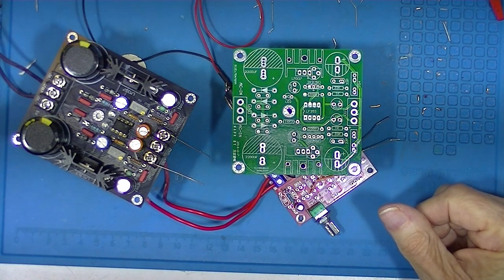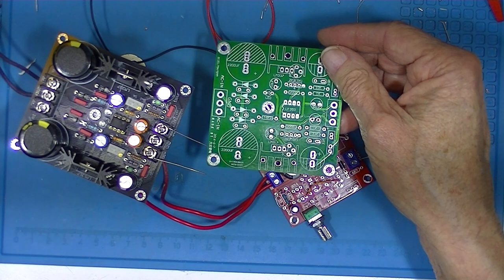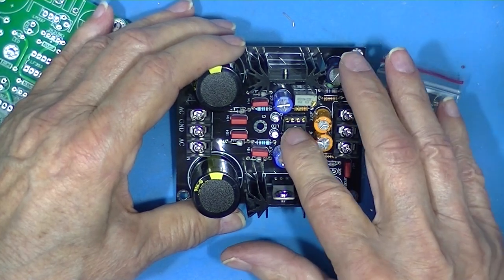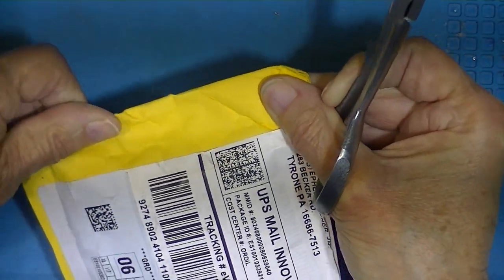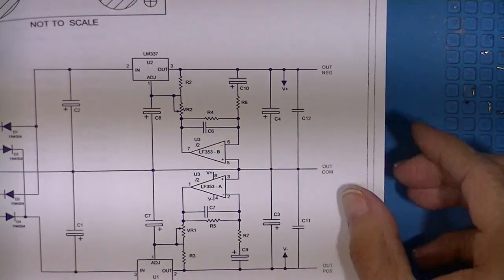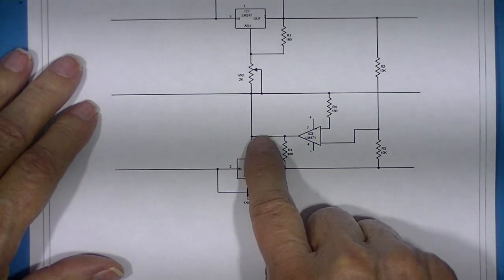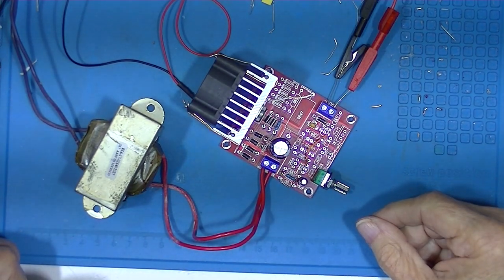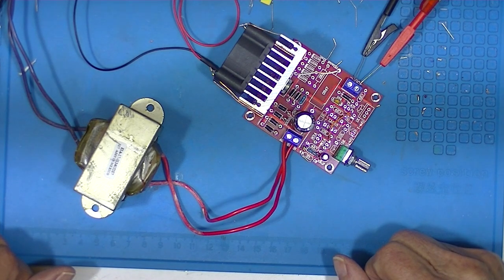Dual Output Tracking Supply - Part 1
I build a lot of power supplies, mostly using Chinese kits, but I think I will try my hand at a Dual Output Tracking Supply. But I still will use a Chinese PCB, with some mods, I hope. If you want to know why the fan is held to the heat sink with twisted wire, check out my previous video, 30 Volt LM317 Power Supply - Part 2(Final).